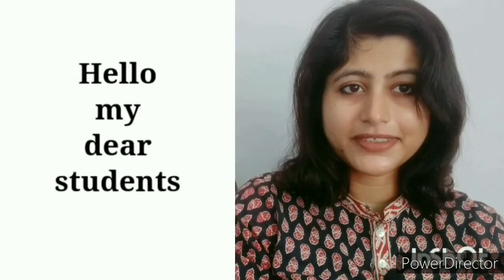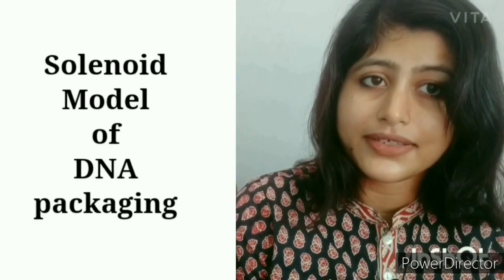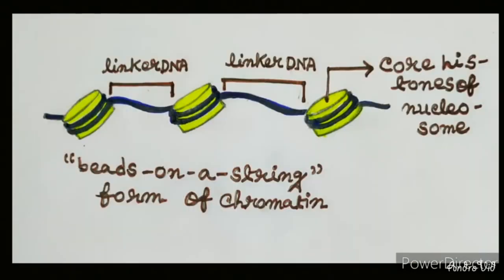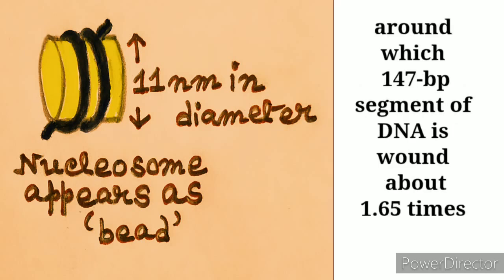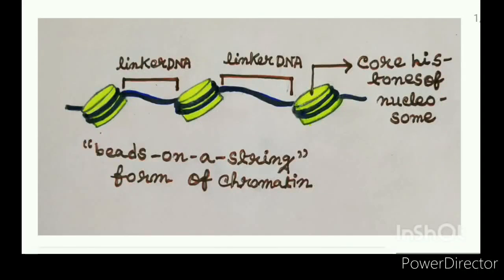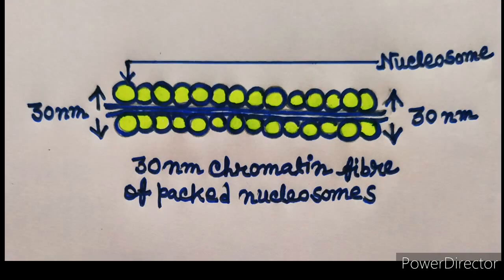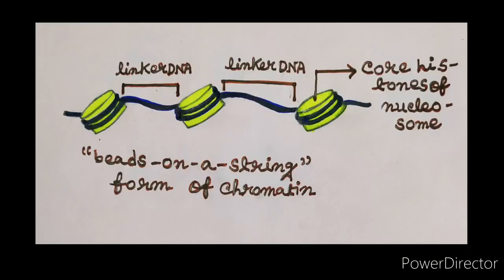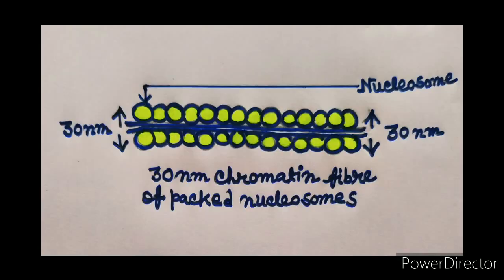Solenoid Model of DNA packaging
Hello everyone! In this video "Solenoid Model of DNA packaging", I have discussed about the condensation of DNA, the 'beads-on-string' structure of chromatin, solenoid structure of chromatin, solenoid model.

I have discussed about histone octamer, nucleosome, linkerdna.

I have also discussed about the importance of DNA packaging.

I have discussed about Solenoid Model of DNA packaging step by step.